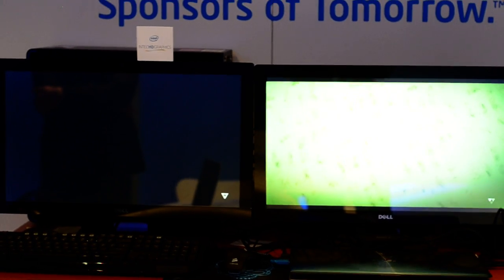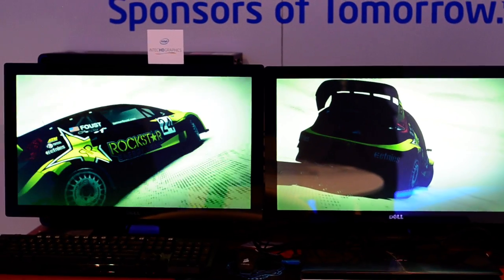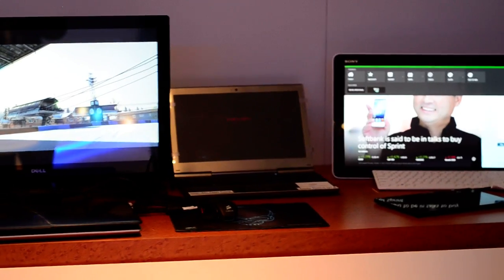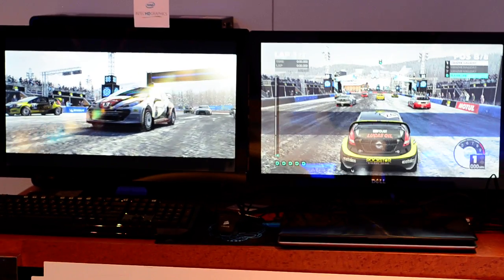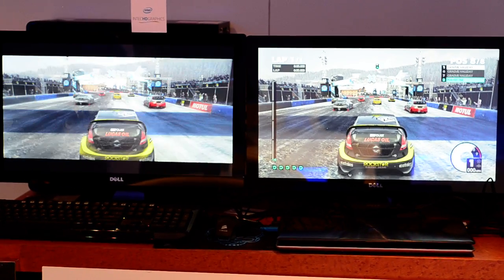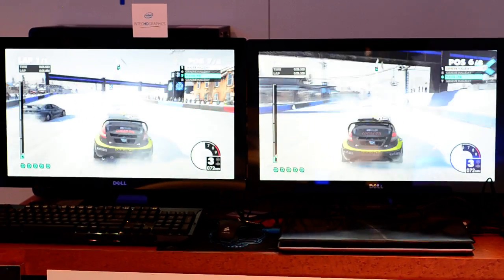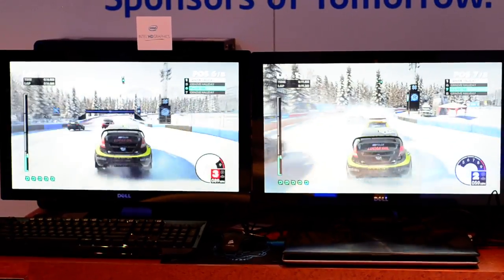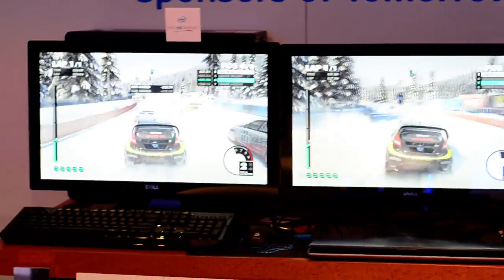Haswell vs. NVIDIA GeForce GT 650M Performance Demo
Intel's Haswell GT3e mobile reference motherboard in a desktop chassis compared to an ASUS UX15 with on-board GeForce GT 650M.